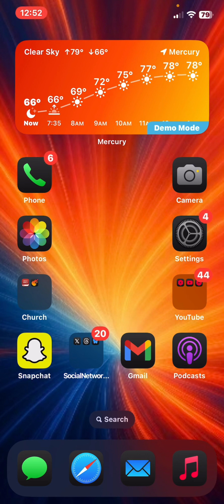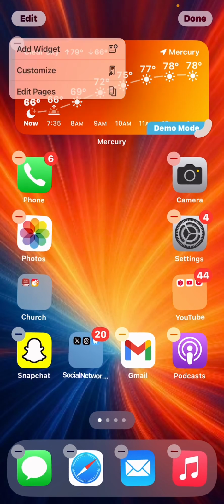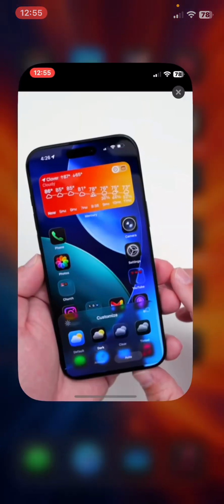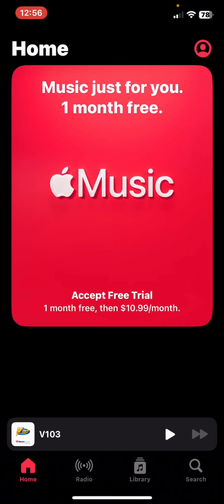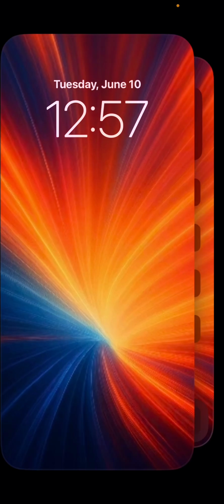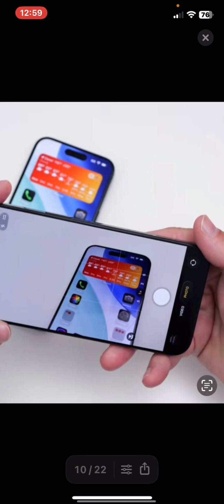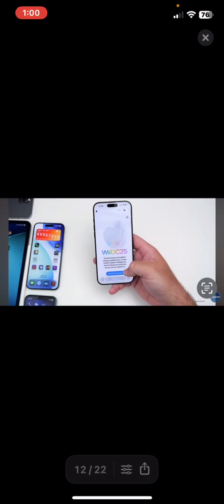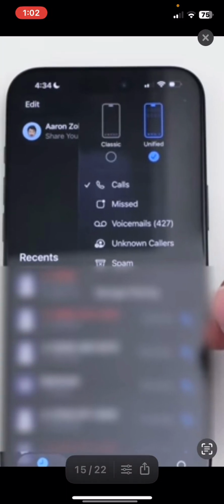iOS 26 beta 1 my favorite features ￼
In this video, I talk about my favorite features in iOS 26